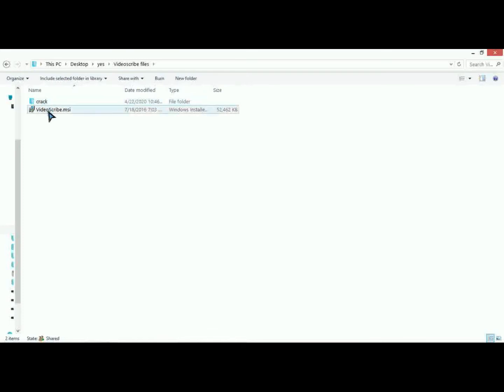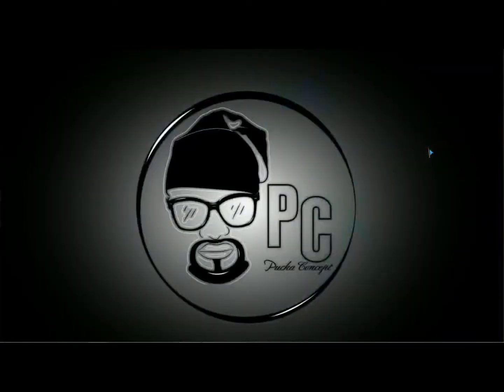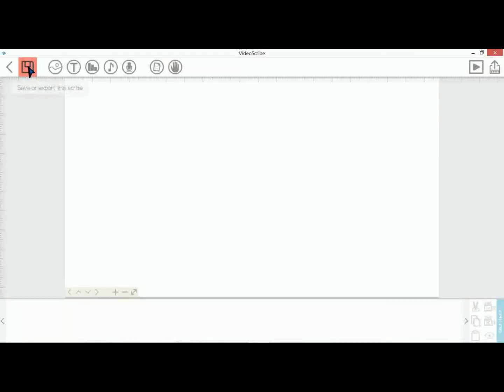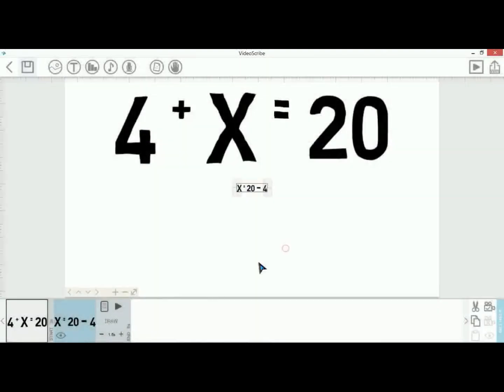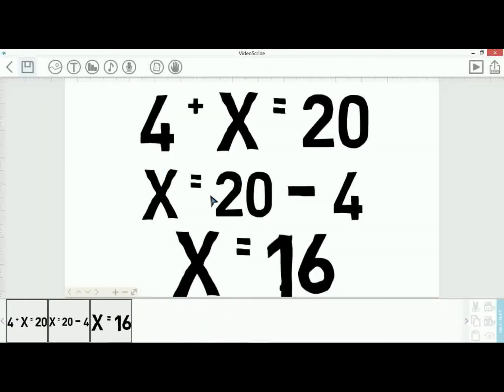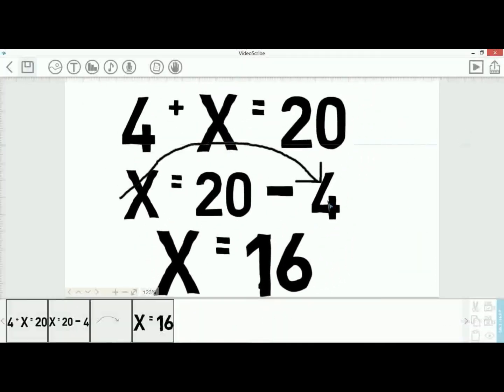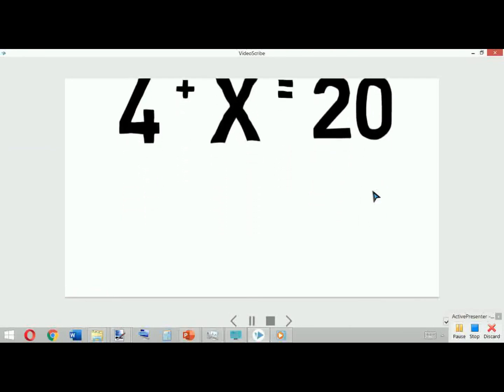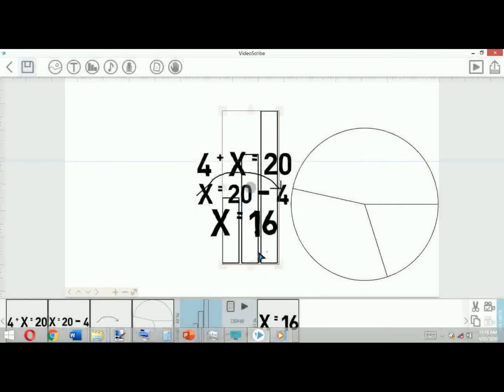Video Scribe Video for beginners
Hello, Here is a video I made for educators, facilitators, and teachers who want to create a well-detailed presentation using scribing. or here is the link to their official to get the software, install and use.